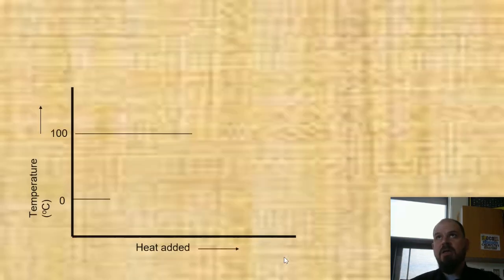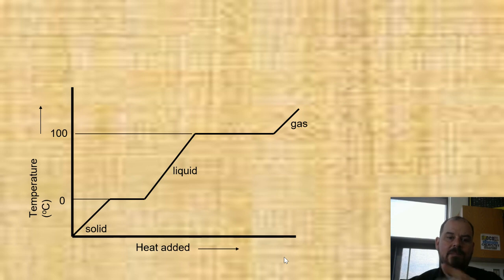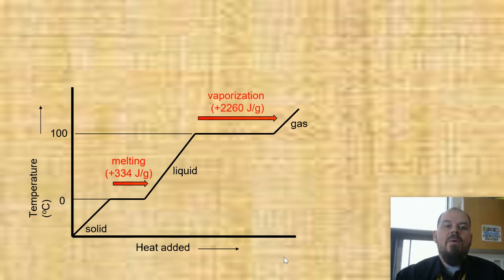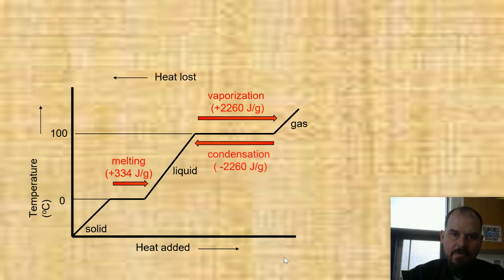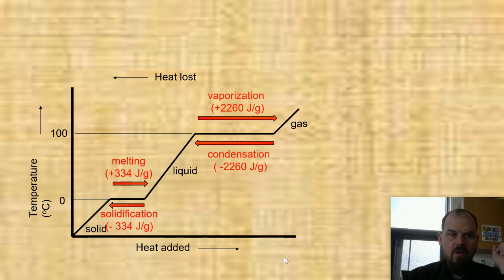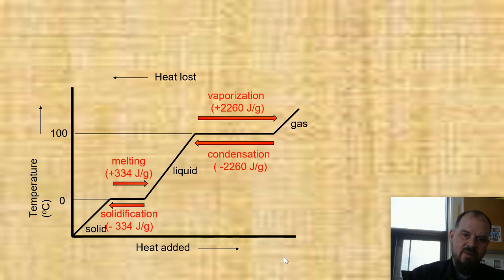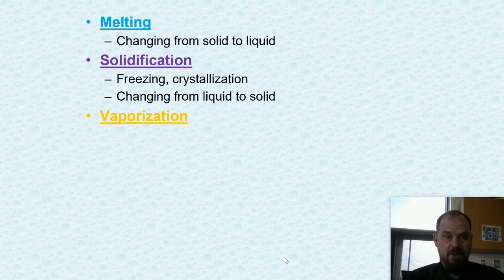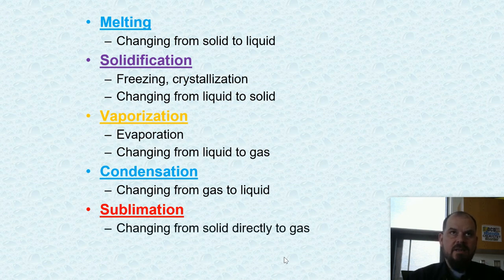Unit 7 Weather and Climate #5